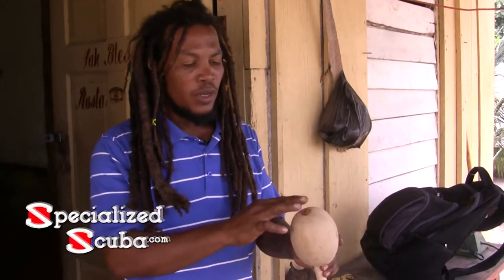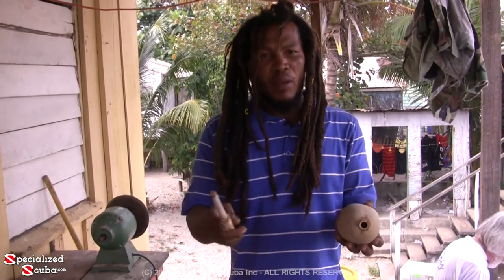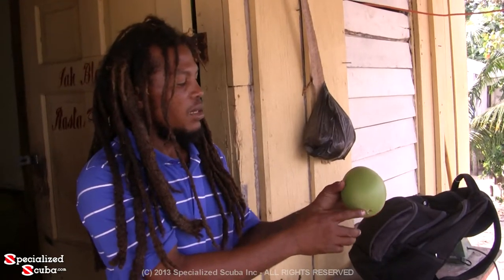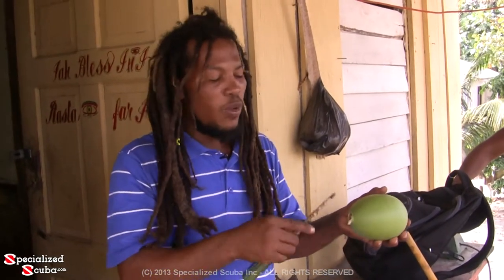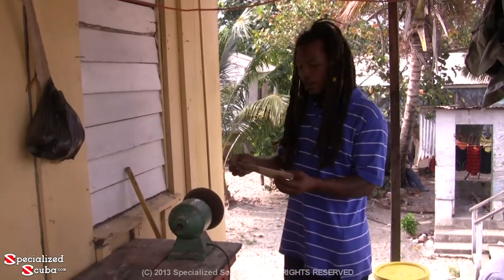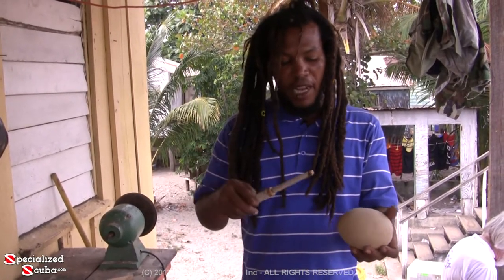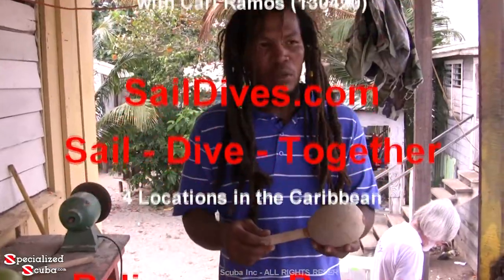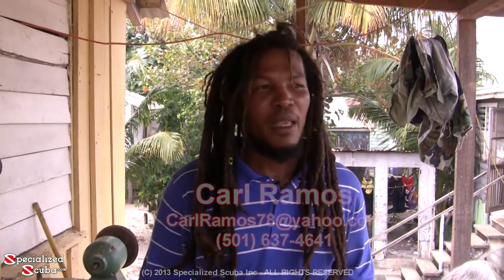201304-20 Carl Ramos - Warsa Eanigi - Making the Shakkas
On one of our little adventures on a SailDive in Belize we met Carl Ramos. He makes the instruments for his African Drum Band, Warsa Eanigi. We visit with Carl and he demonstrates how he makes the Shakkas that they use with the drums. The African drum music periodically played in the background is from his band.